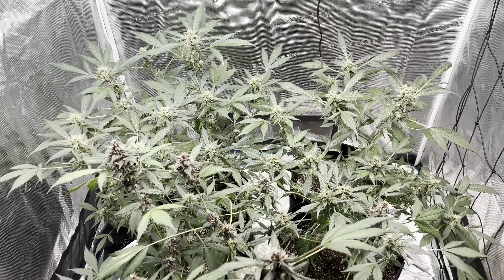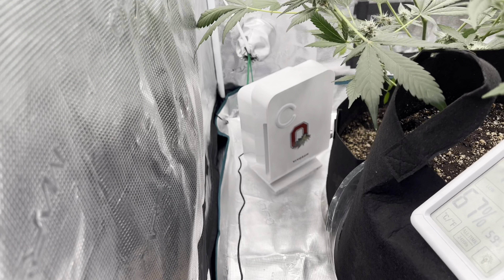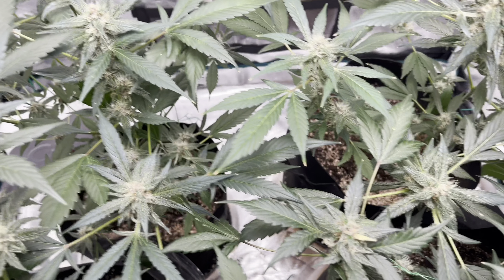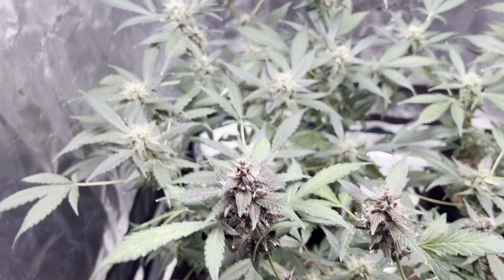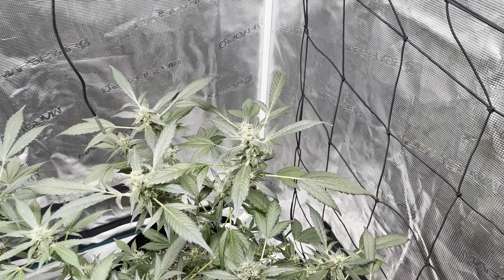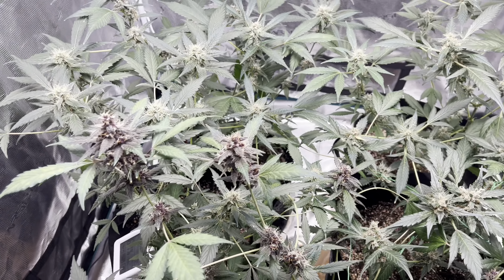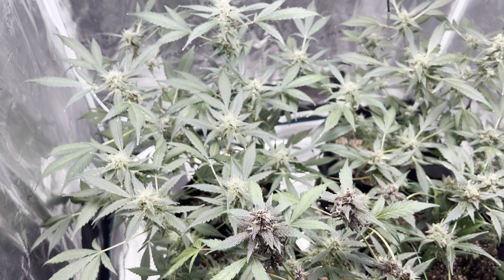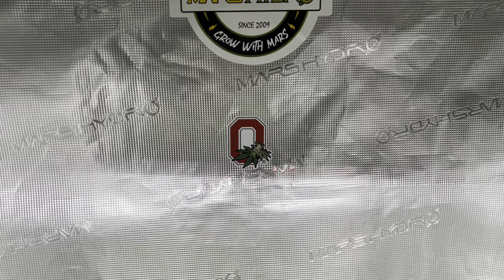HOW TO FIX LIGHT BURN IN AUTOFLOWERS ? | Part 1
This is not a sponsored review, recreational use in the state of Ohio has been passed (Issue 2)
As of December 7, 2023 Ohioans will be able to grow 6 plants per adult up to 12 per household.